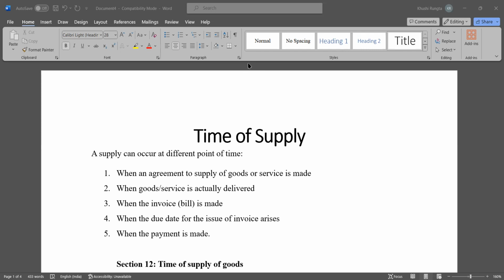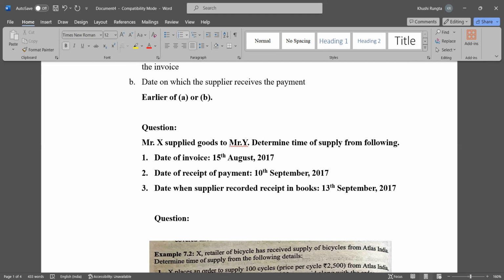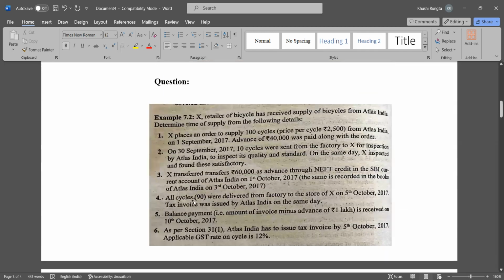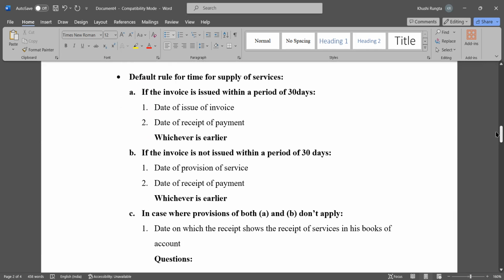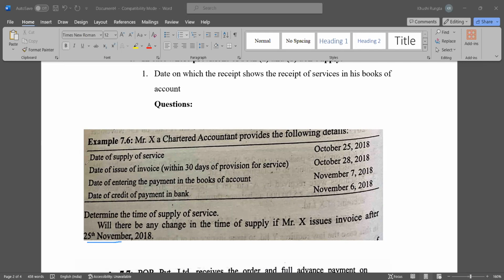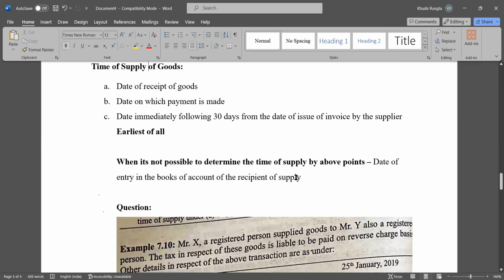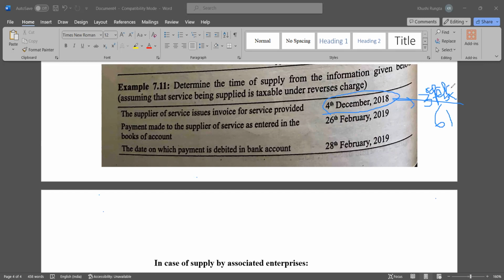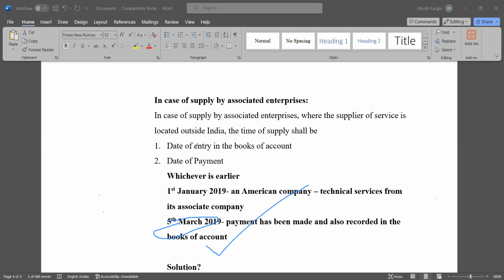TIME OF SUPPLY by KHUSHI RUNGTA - Lecture 5